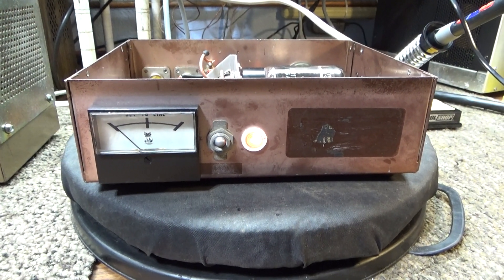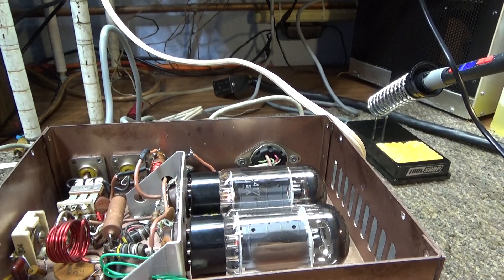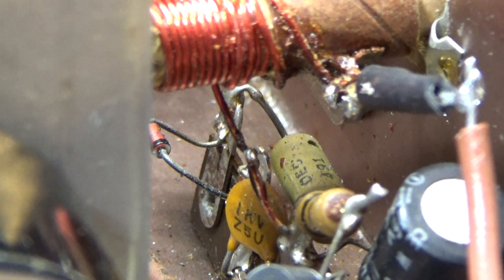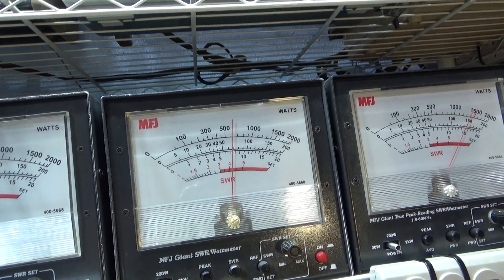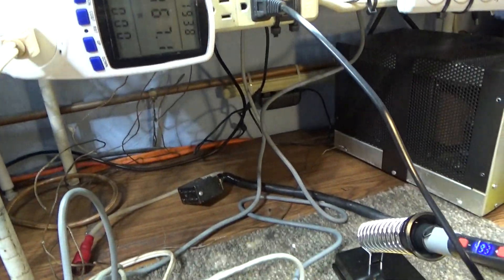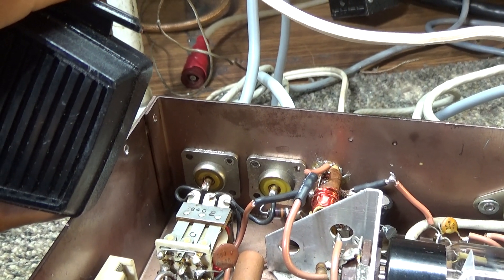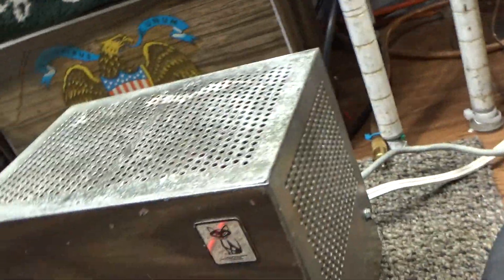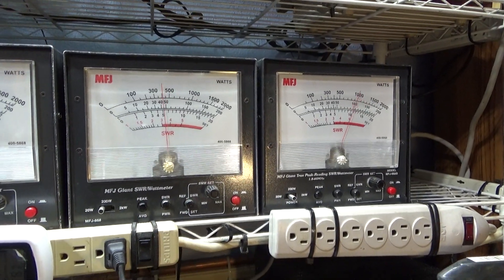Blackcat JB-76B customers repair explained.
Just a walkthru and then a bench test of a customer's Blackcat JB-76. Customer sent the head unit only, so I hooked it up to my power supply. Some of the resistors looked a little toasty, so I checked resistance and continuity before powering it up and all seemed ok. Next, I powered it up and started checking voltages.
  On glass tube amps, if the filament is lighting up the normal orange glow, filament voltage is good. If the amp has a transistor keying circuit and the circuit keys up with drive coming in, the keying circuit and the low voltage (LV) is good. Next, I got the meter out and checked the high voltage (HV) and -Bias which were both good. On this version, the screen goes thru the relay and is connected to the tubes only when the amp is keyed and that was good.
  Since all my voltages were good, and I had 0 output and looking at the ac inline amp meter I had it plugged into, the amp was not pulling any more amps when it was keyed down. This usually means drive or bias is bad. Since I had checked the bias, only drive was left. When adjusting the rear input tuner, my input SWR did not change either, I knew something had to be wrong with the input circuit. After a couple quick tests of the input tuner, I found the input side of the input tuner coil had a broken ground wire. It's very hard to see as it is right under the input tuner. I just removed some of the enamel insulation and soldered the broken wire together and boom goes the dynamite. Deck is working good now except the meter reads low, the meter adjustment pot is bad, needs to be replaced.
  My power supply is set up for a little extra bias and extra capacitance in the HV side, so the dead key is low and the swing is pretty high for what I am putting into the amp. I mentioned that the amp was originally keying and not pulling any more amps, that means this amp with my extra biased power supply is running class B or C aka dirty. However, with normal Bias, the amp would pull some current when keyed and the dead key with drive would be higher. This would be the normal class AB operation. Swing makes you louder and is easier on the tubes and amp, and easier on the big amp too if you are using one, correctly, but swing comes at a cost. It is dirty and a little more involved to use right vs high dead key or 'Heavy Hammer'